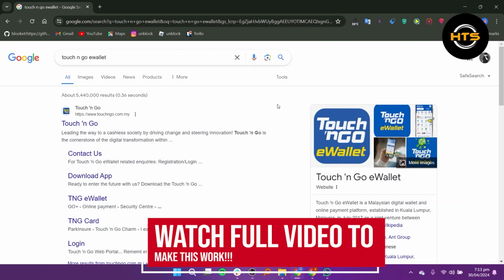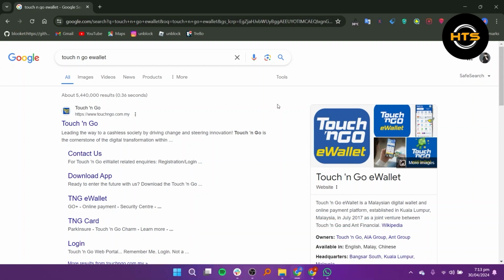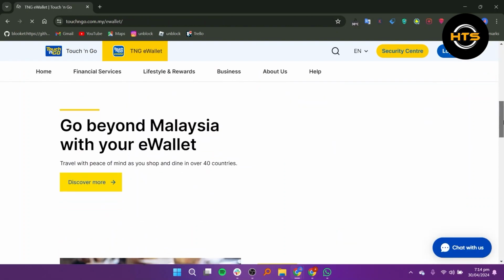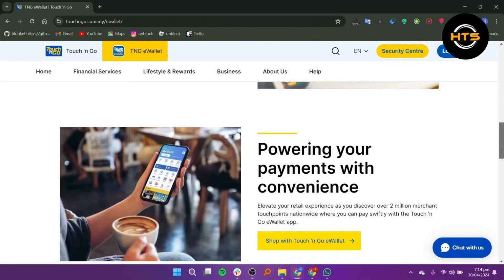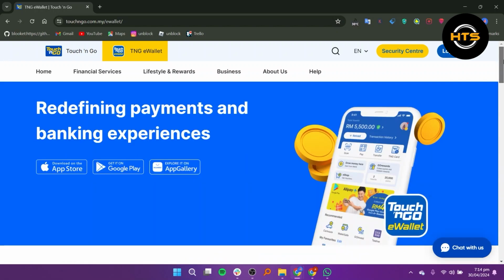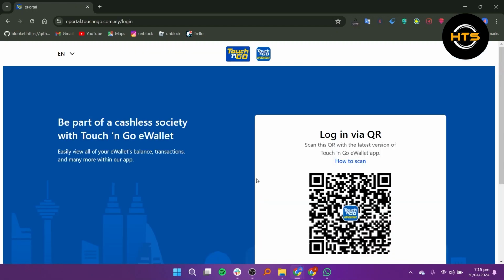How To Register Touch N Go Ewallet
Hey everyone! Welcome to this how to open touch n go ewallet video tutorial.

If you want to know how to verify touch n go ewallet, how to sign up touch n go ewallet and how to use touch n go ewallet, this video is for you.

In this video, we will show you how to sign up touch n go and how to activate touch n go ewallet.

The steps on how to use touch 'n go ewallet and how to get touch n go ewallet is easy.

After watching this video, you will find out how to use touch n go ewallet for lazada and how to pay lazada using touch n go ewallet.